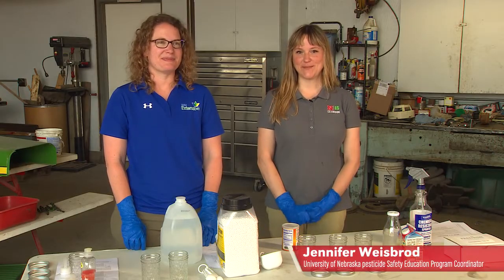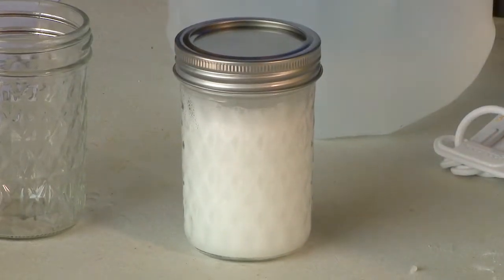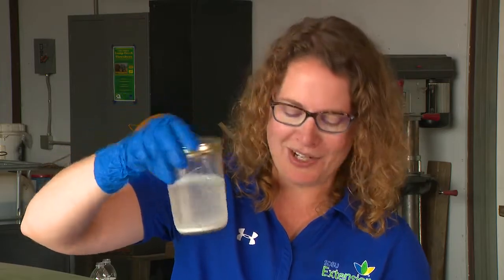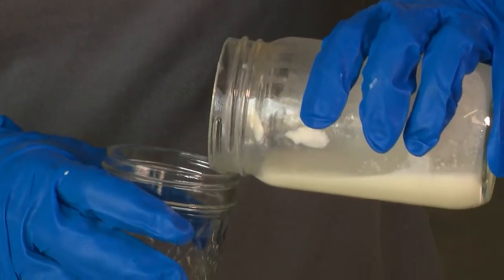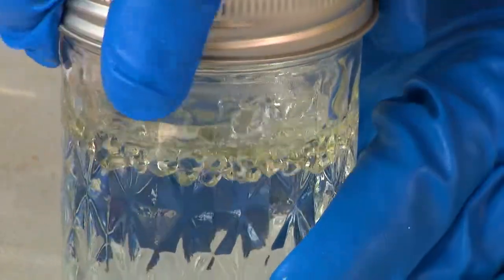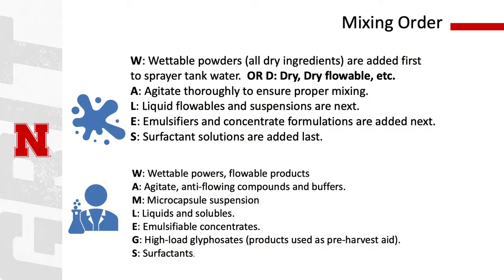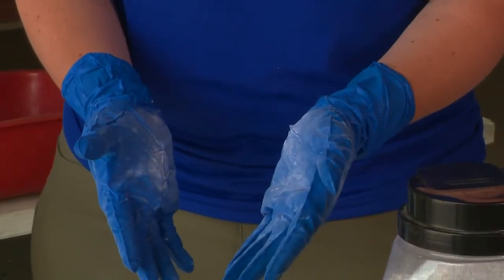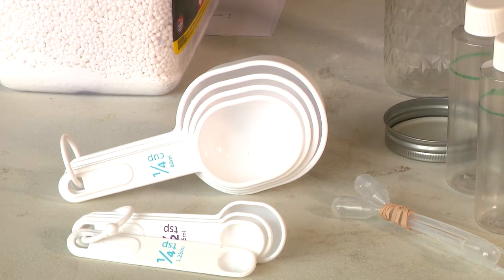Jar Testing Pesticides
Amanda Bachmann and Jennifer Weisbrod, PSEP coordinators for South Dakota and Nebraska respectively, demonstrate pesticide jar tests.